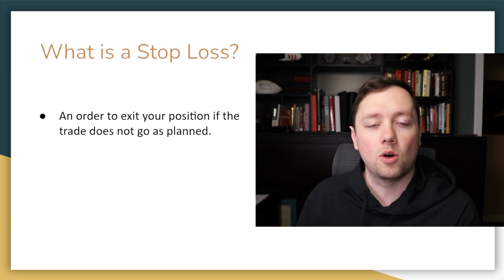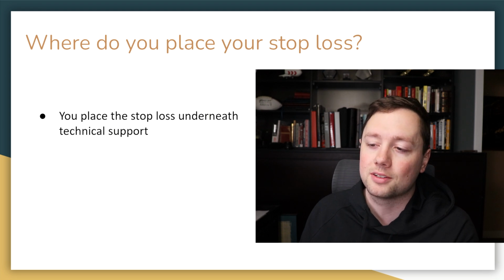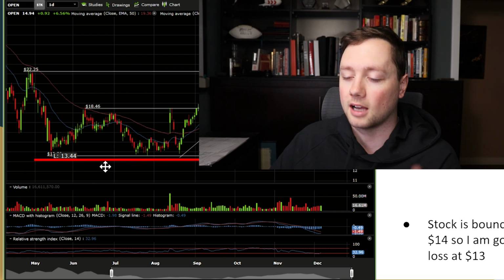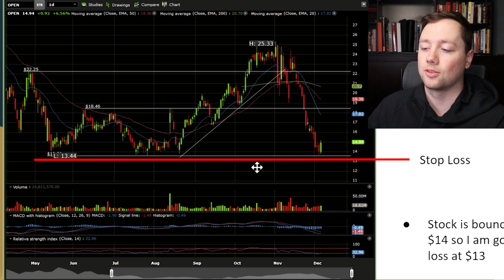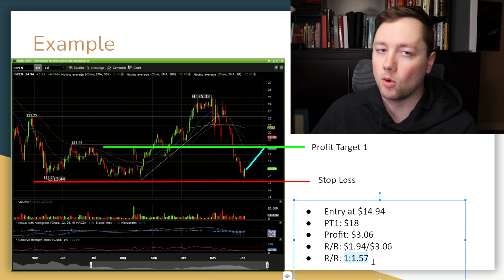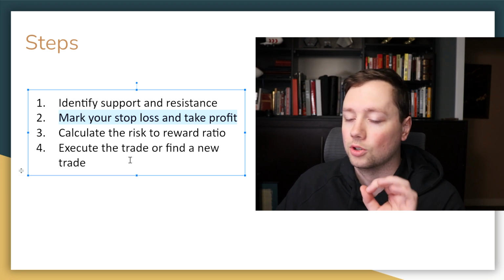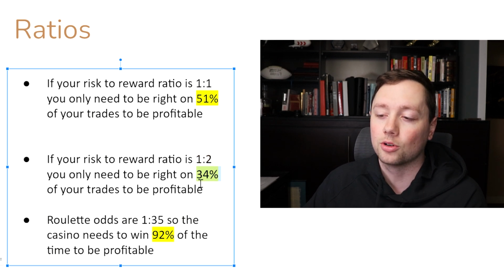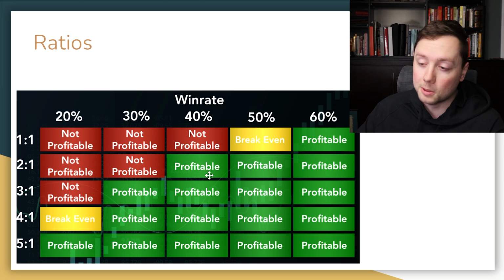My Stop Loss Strategy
Here is my stop loss strategy and how I think about where to place the stop loss when I enter and exit a trade.